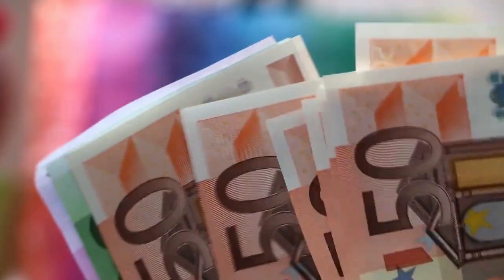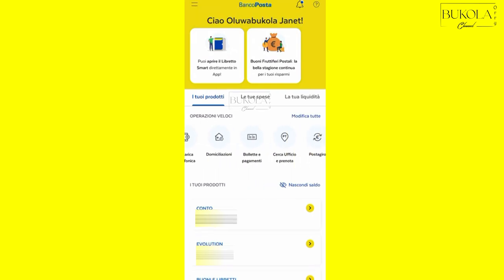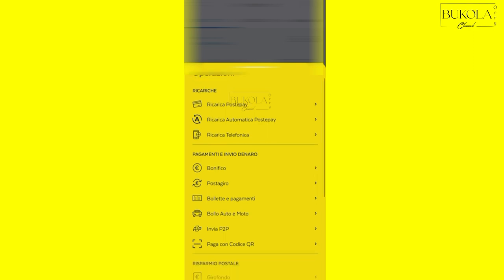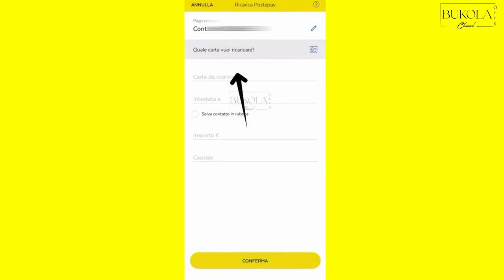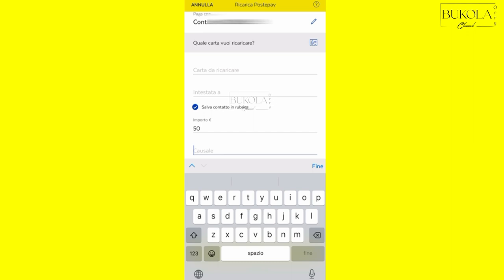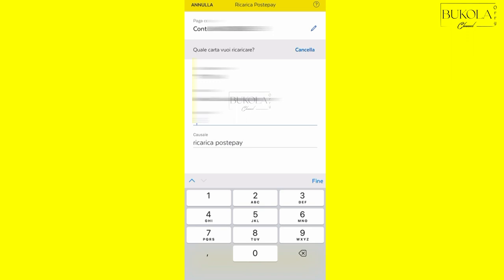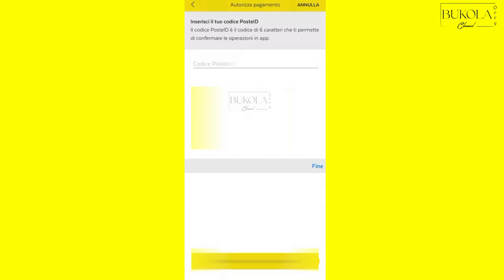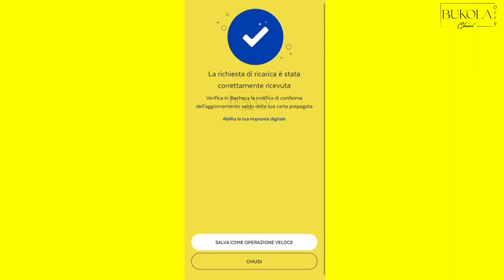COME TRASFERIRE SOLDI DA BANCOPOSTA A POSTEPAY | How to send money from Bancoposta to Postepay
Bancoposta
Postepay